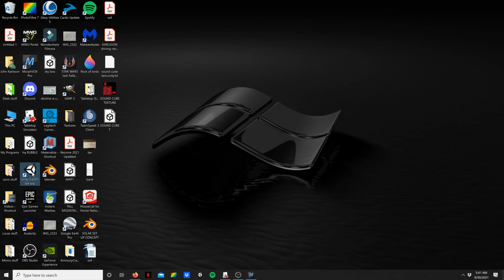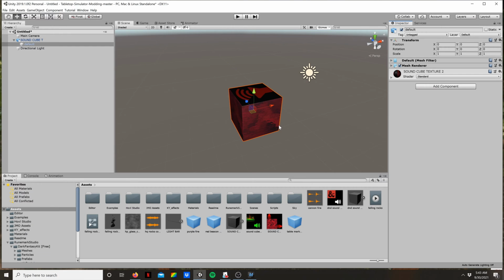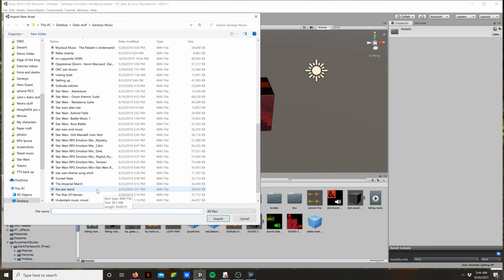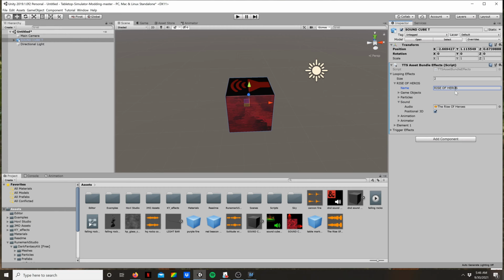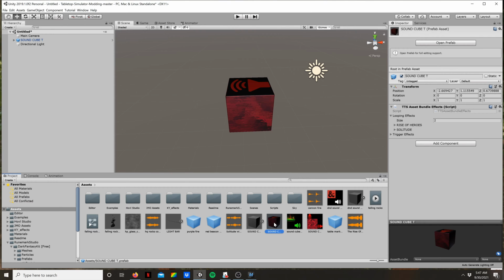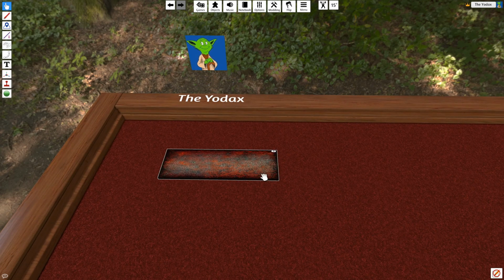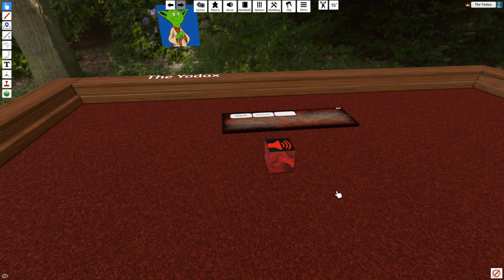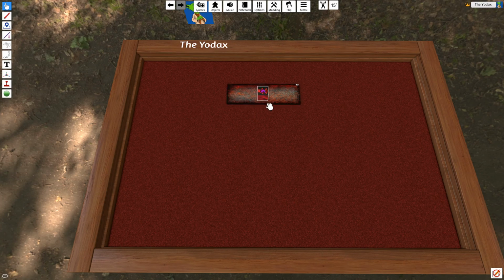TTS Sound Cube Tutorial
In this video, I will show you how to upload a sound cube to TTS using Unity.
You will need to go to Berzerker games website and download the proper version of Unity. As well as the Mod master package from Git Hub.

Thanks